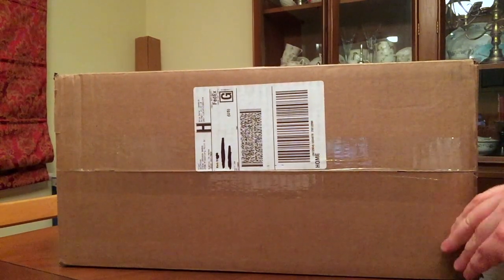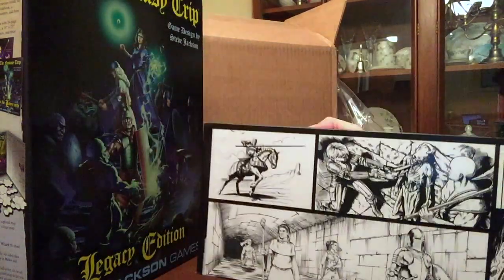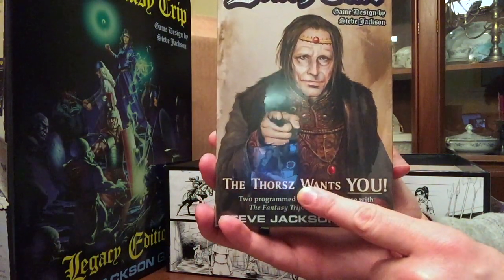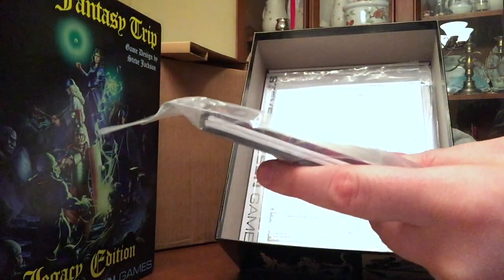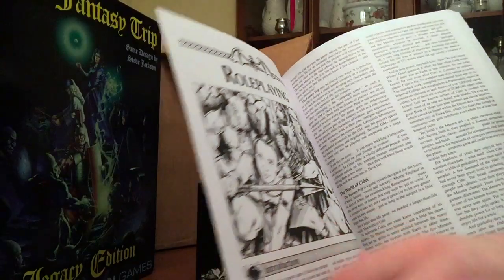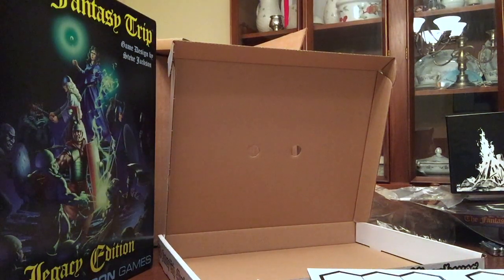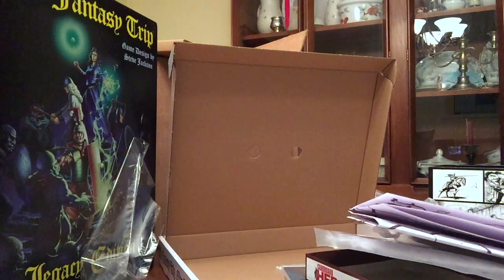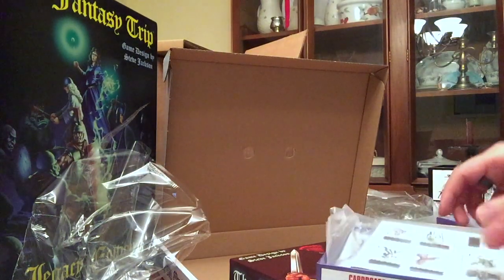The Fantasy Trip By Steve Jackson Games: An Unboxing By Mark W and Rob Bob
And now for something slightly different...Mark W and Rob Bob unbox the newly received game The Fantasy Trip by Steve Jackson Games! This came from SJG's Kickstarter - the $60 level which is called The Legacy Edition. Looks like a lot of good content!